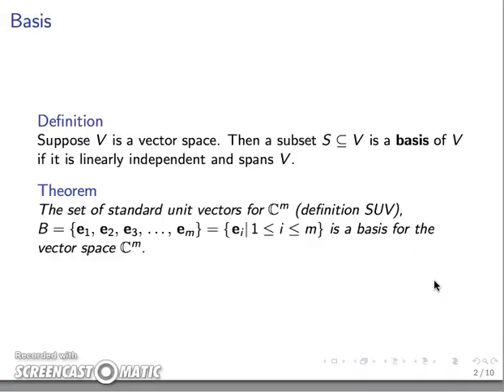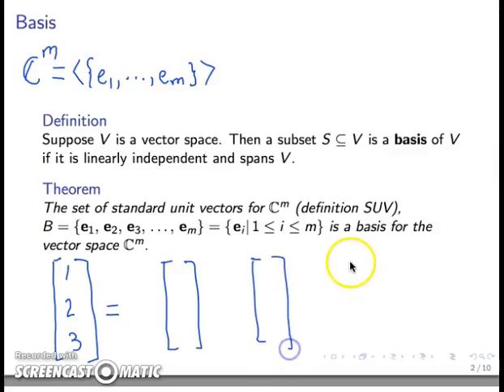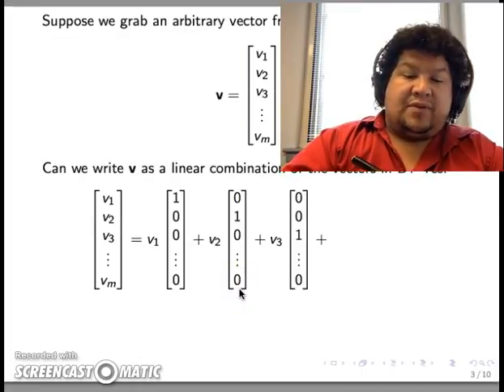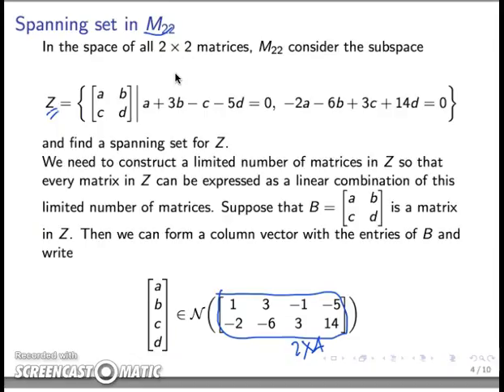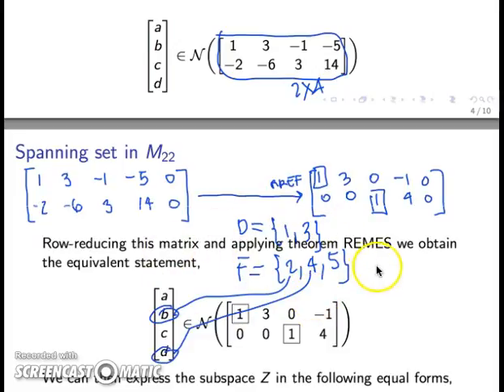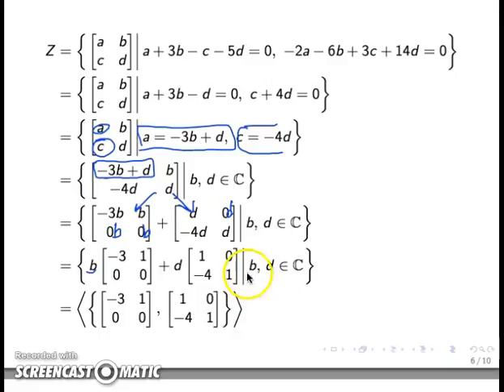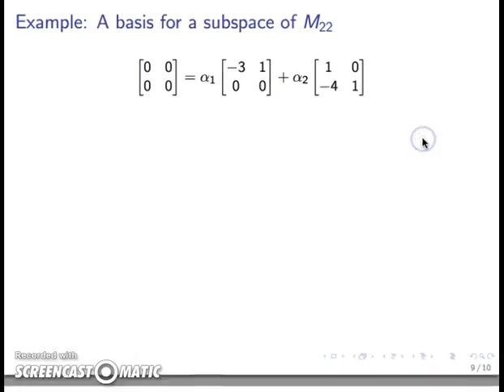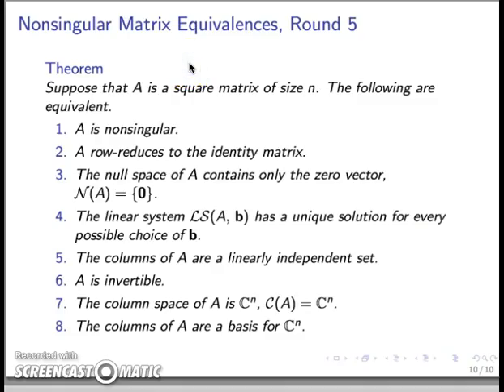MATH 2010 Bases